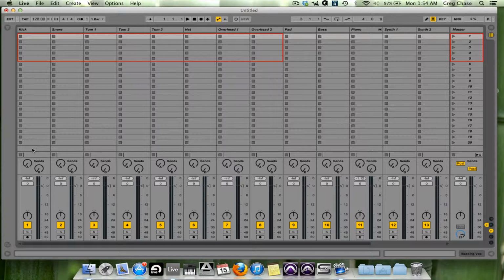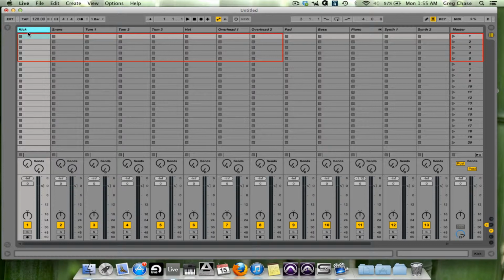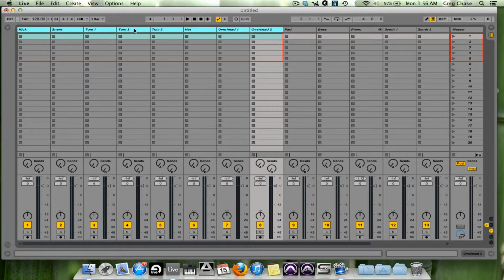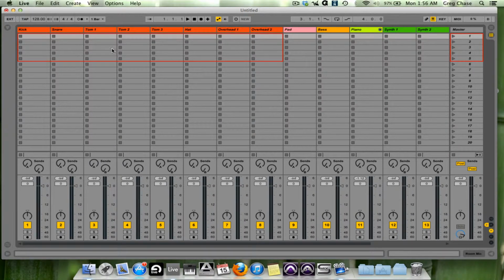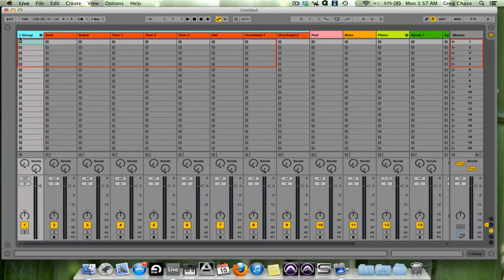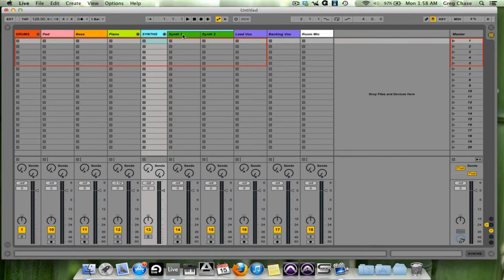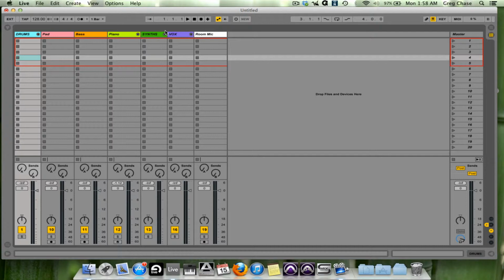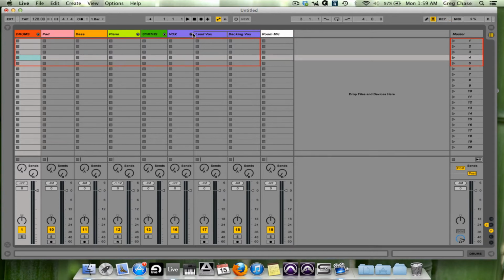Ableton Tips & Tricks #23- Grouping/ Coloring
*I apologize this is late in the series. This should have been covered sooner.

Grouping and coloring tracks can make your session more organized. In addition, it has the ability to speed your workflow.